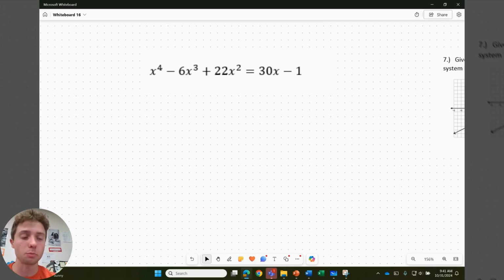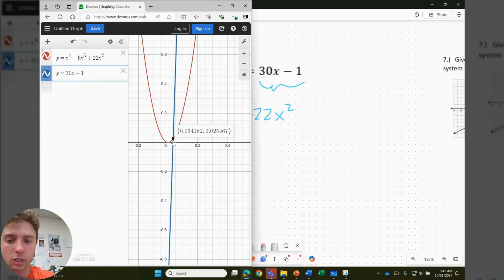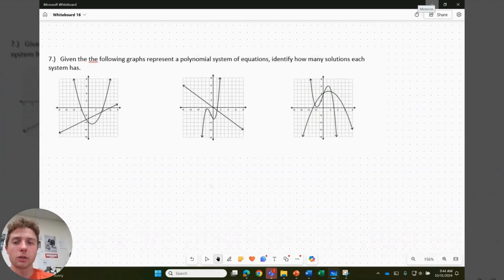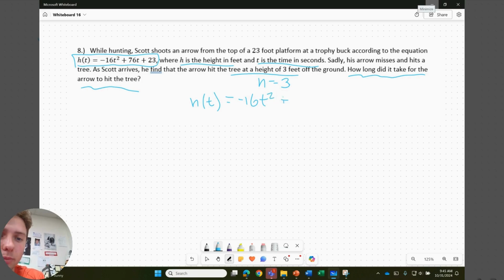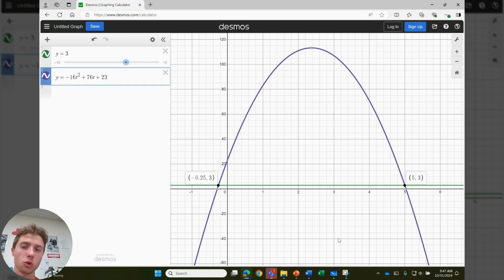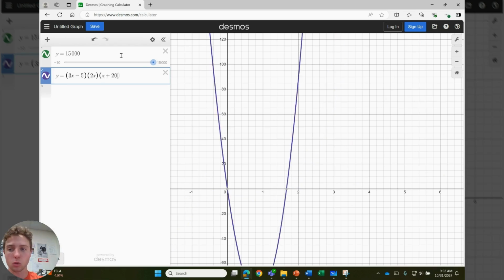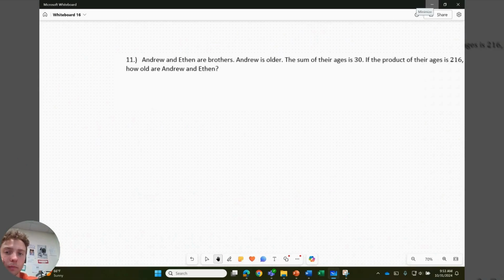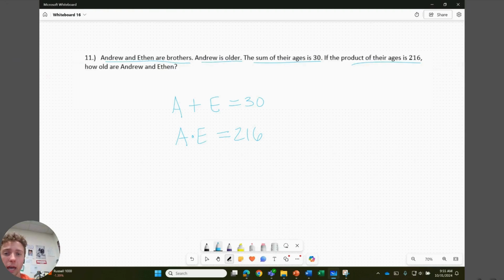5.1 - Solving Polynomials - Graphing